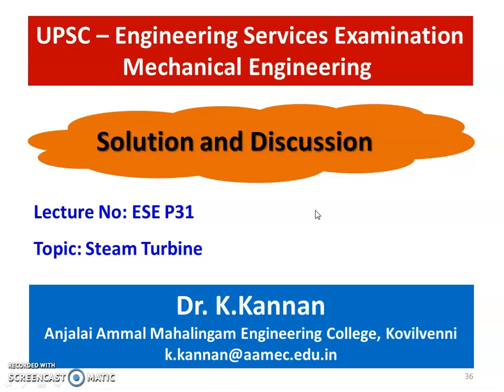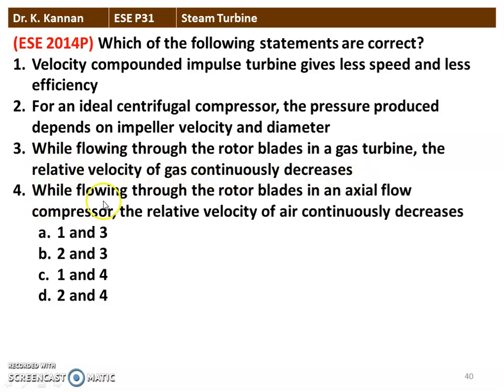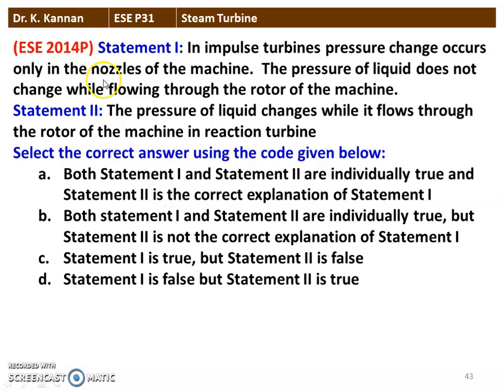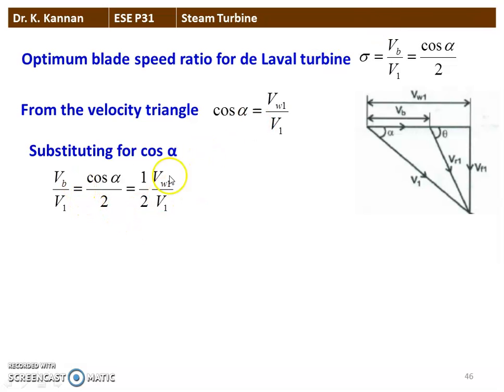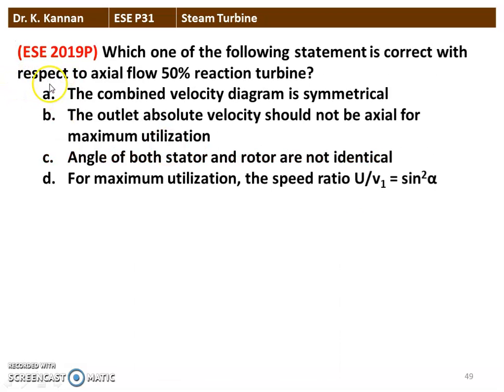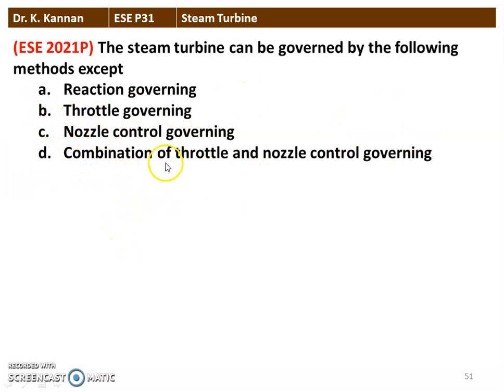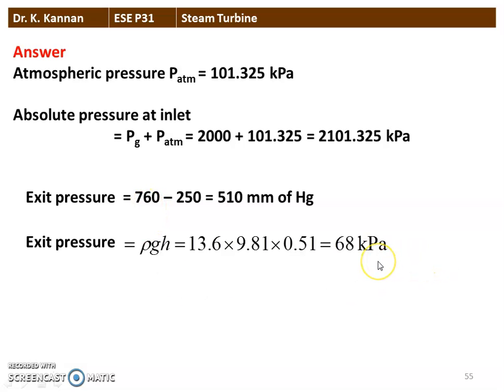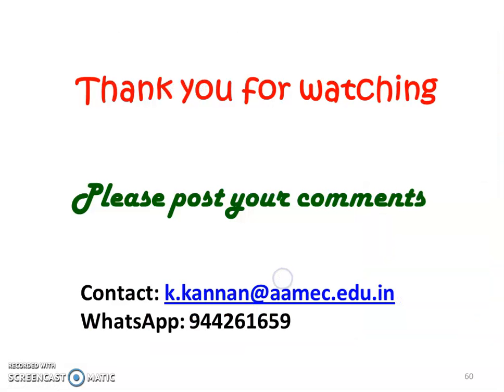ESE P31 Steam Turbine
Answer to UPSC Engineering Service Exam questions in Steam Turbine